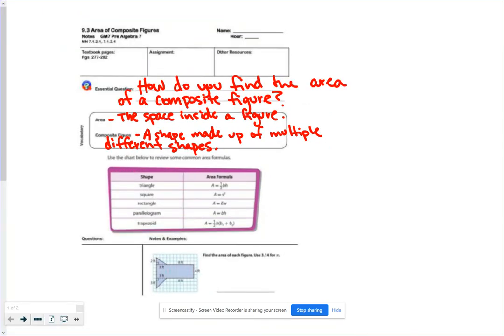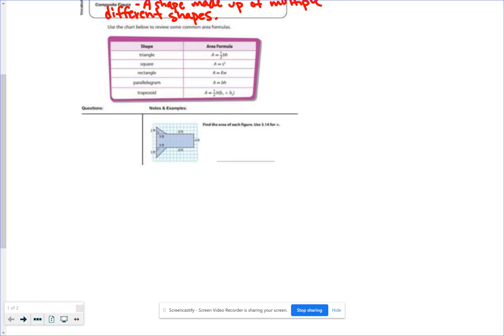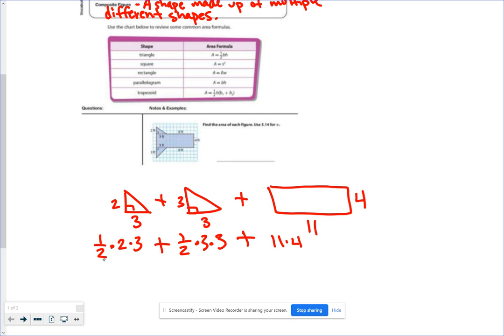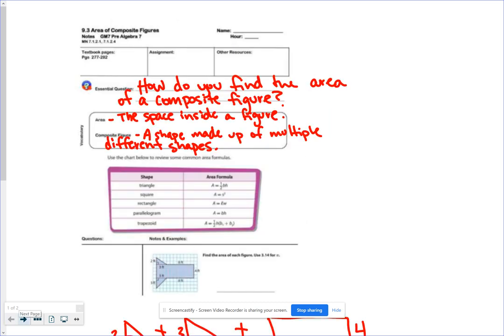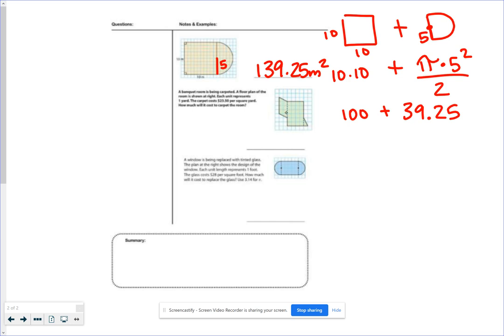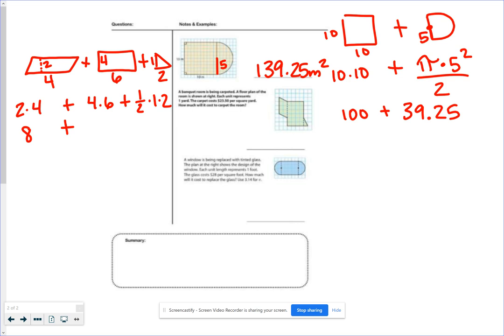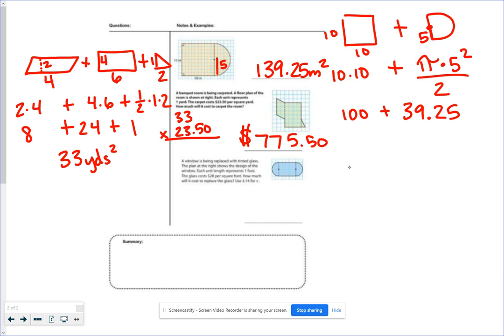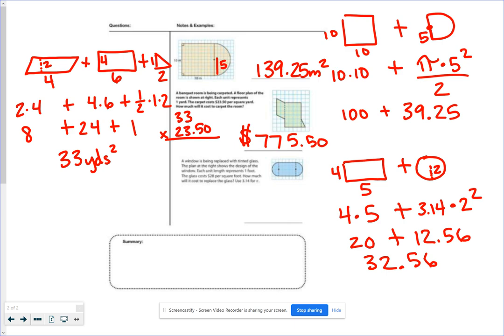9.3 Area of Composite Figures